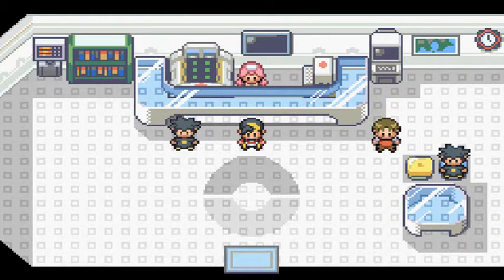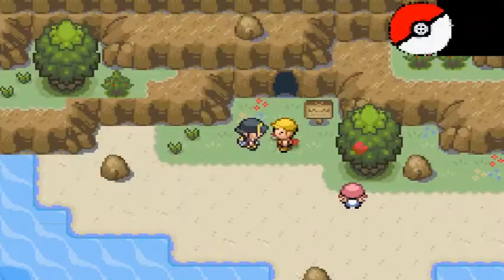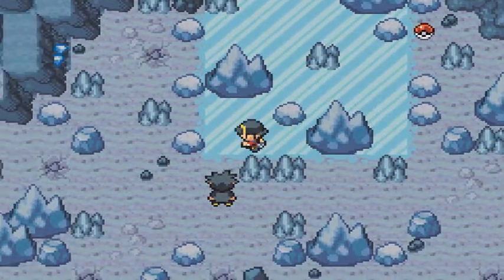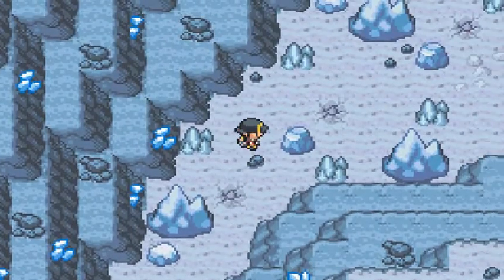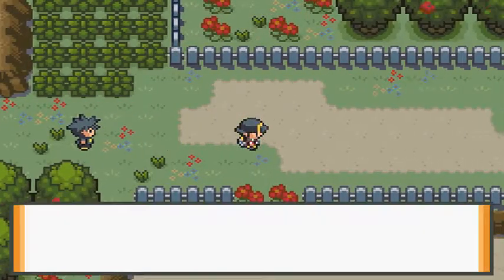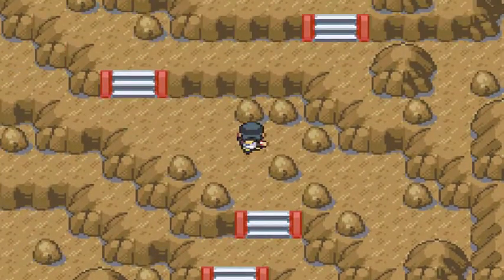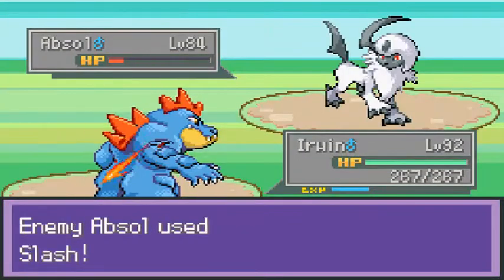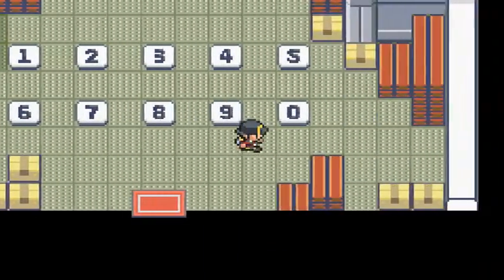Pokemon Liquid Crystal Walkthrough Part 76: Long Road to the Nexus Laboratory!